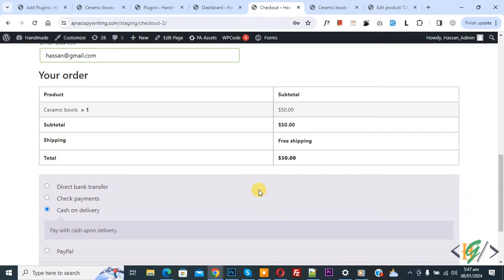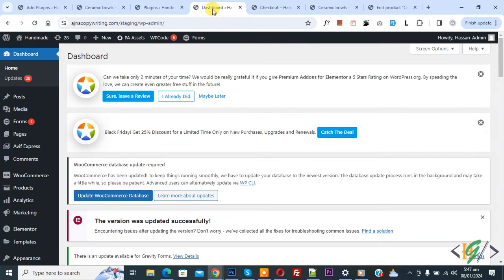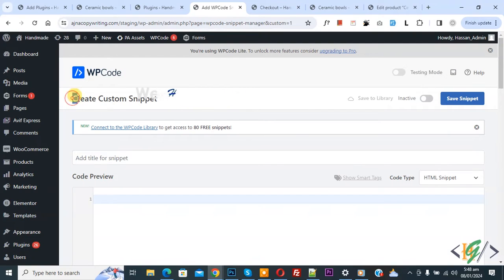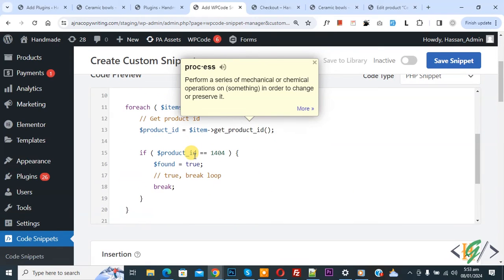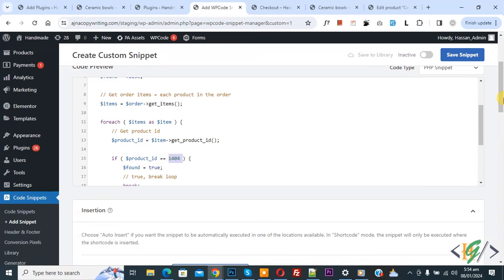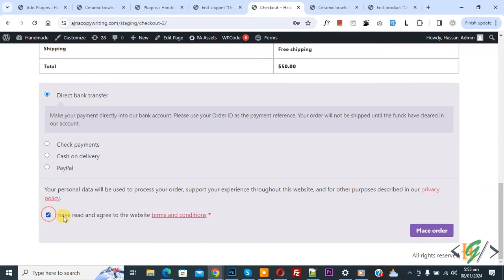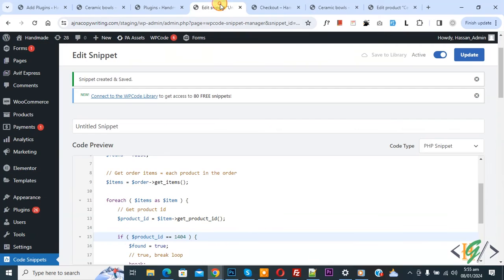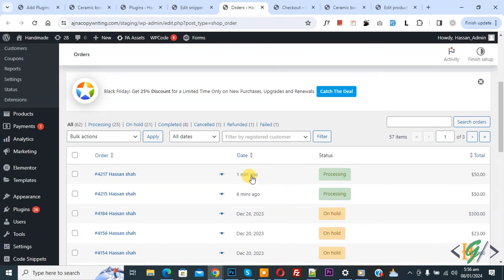How to Set WooCommerce Order Status When Order Contains a Specific Product in WordPress | Item ID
In this woocommerce tutorial for beginners you will learn how to change or set order status to processing, completed or on-hold etc when orders contain specific products id using custom php code in wordpress website. So if we select payment gateway / method direct bank transfer or cash on delivery (cod) in checkout page and our order contain specific product then after placing order, order status change according to custom code. By default order status of bacs or cod is on-hold.

* In code you can your product id.